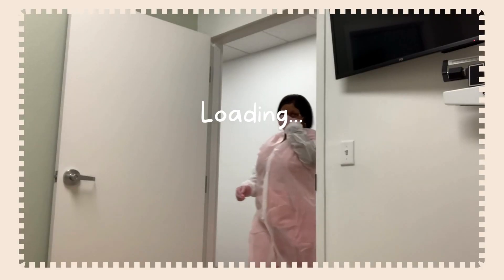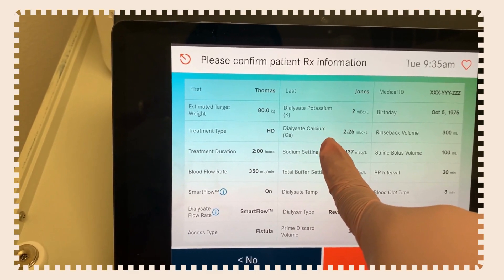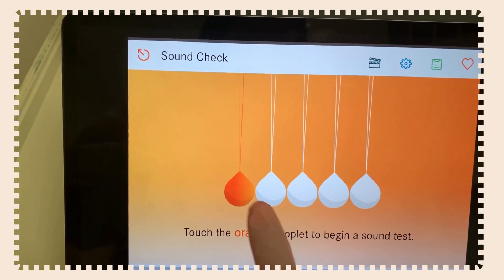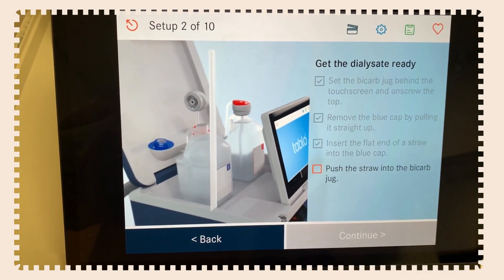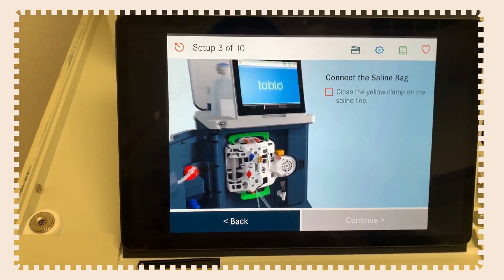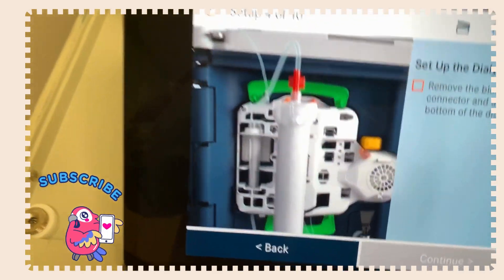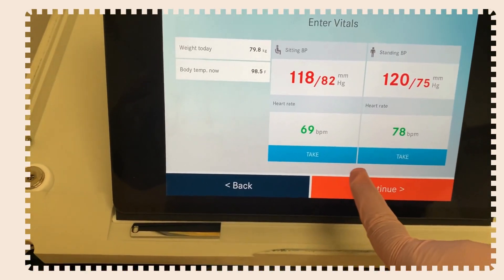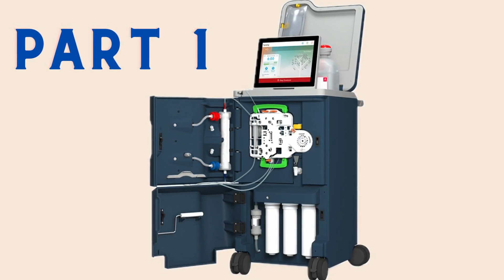How Do Dialysis At Home Part 1 (Tablo Dialysis Machine)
This is part one on how to set up Tablo dialysis machine which can be safely hooked up to a faucet in your home! This machine is one of the recent dialysis machines that has been approved for use in hospitals as well as in patients home.